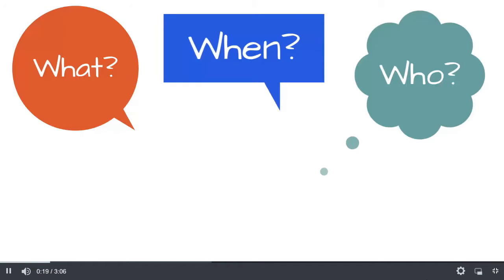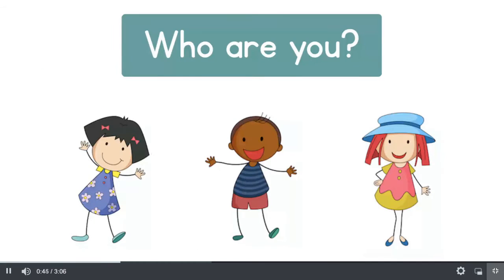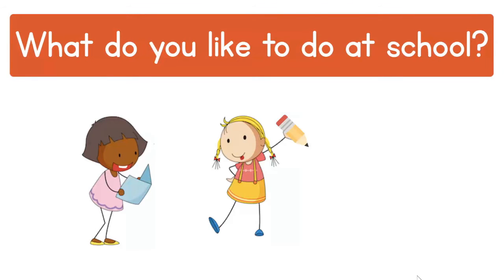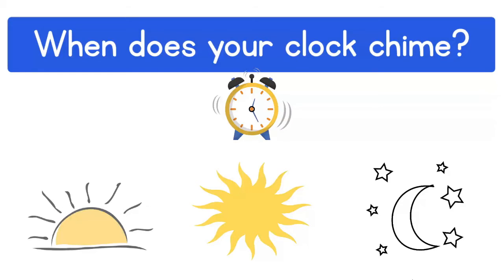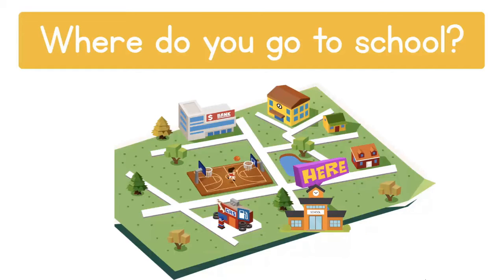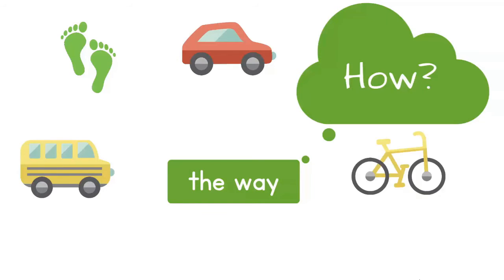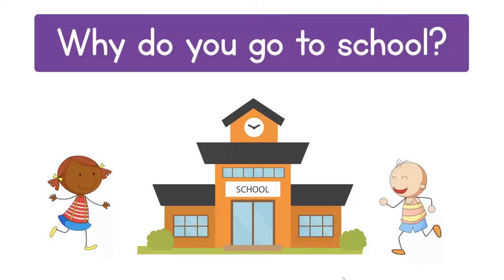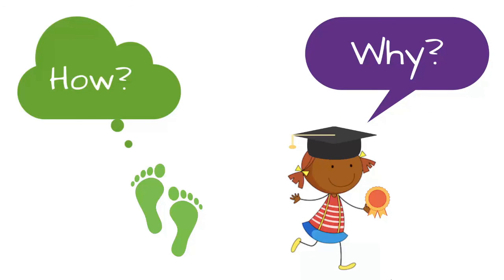Gr1 Wk10 EOL 24th 31st March Question words